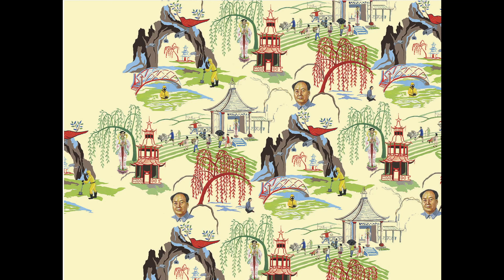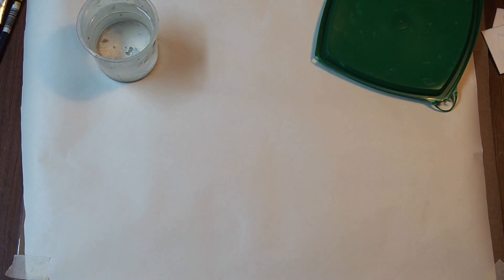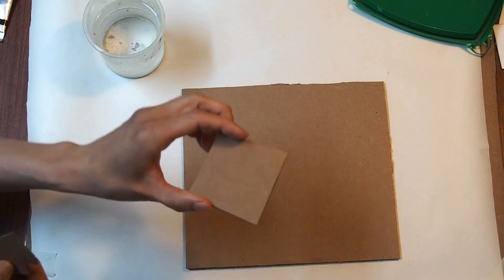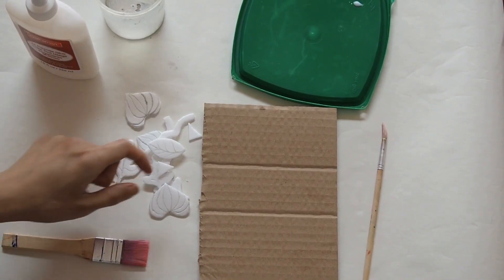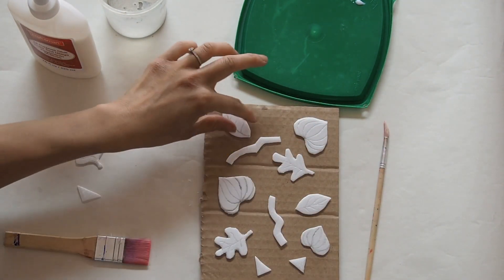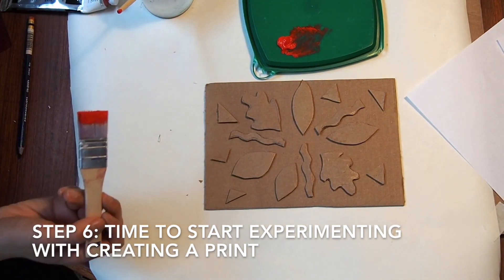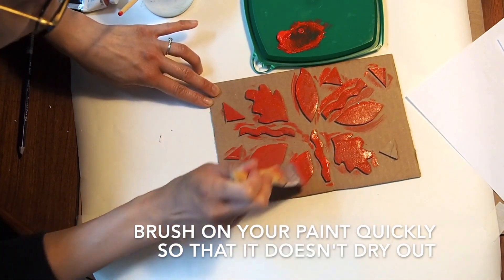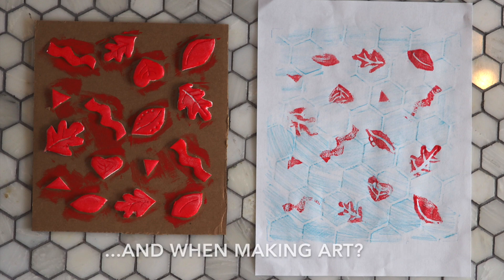AFK District Artist-in-Residence: Janet Wang (Week 4)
Janet Wang leads viewers through a collagraph printmaking activity, showing ways to capture and create patterns and textures. The activities are inspired by Janet Wang's artwork titled re: orientation (2016).